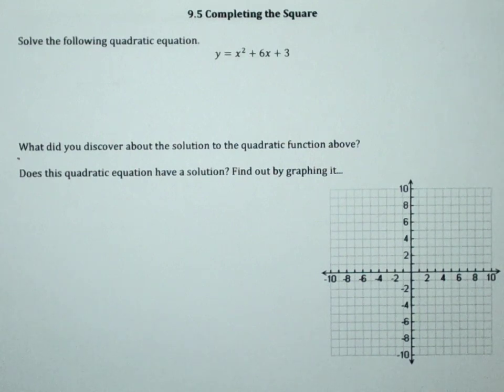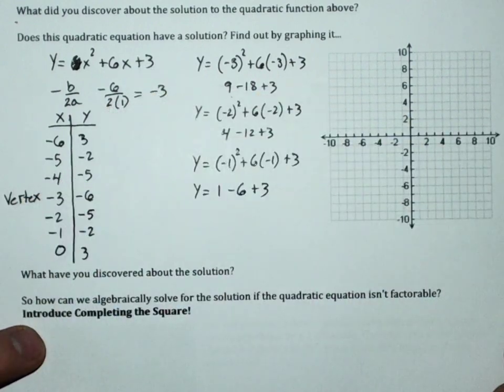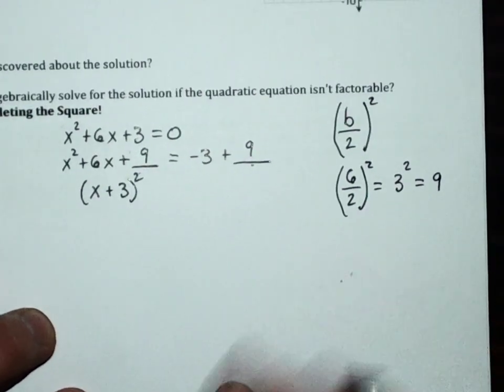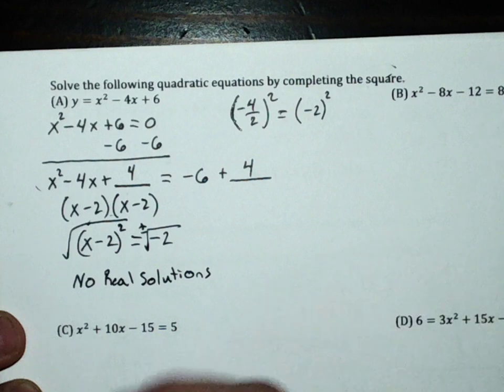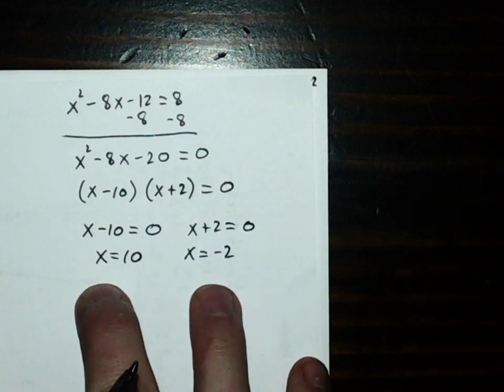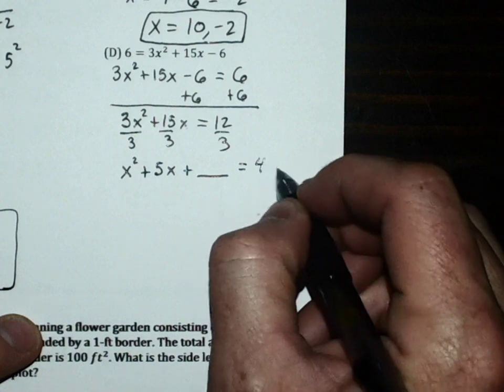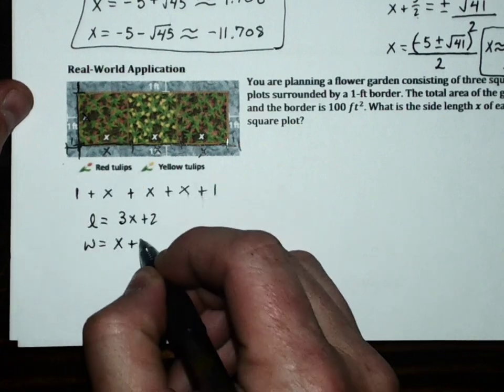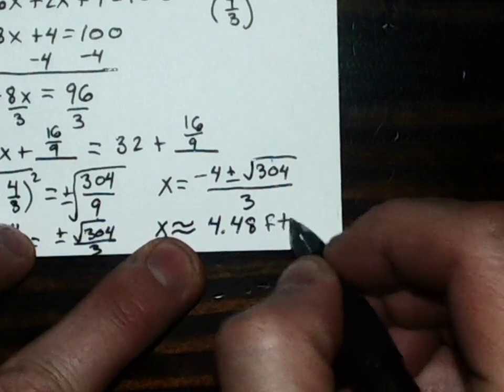9 5 Completing the Square Video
This is an algebra 1 lesson on how to solve a quadratic equation by completing the square.